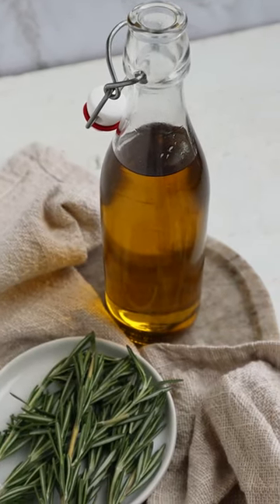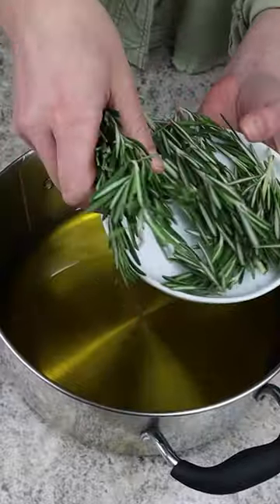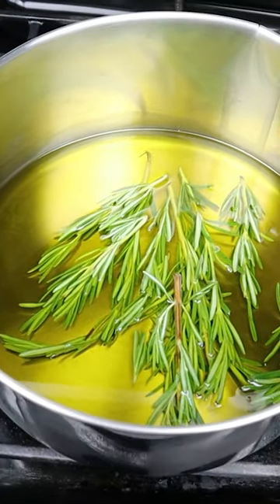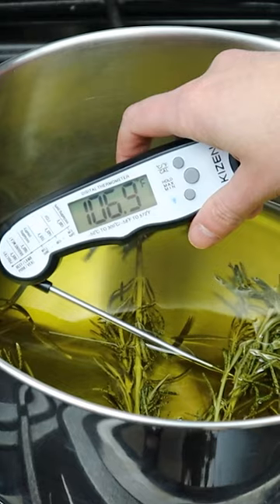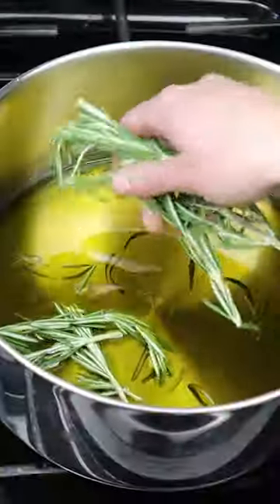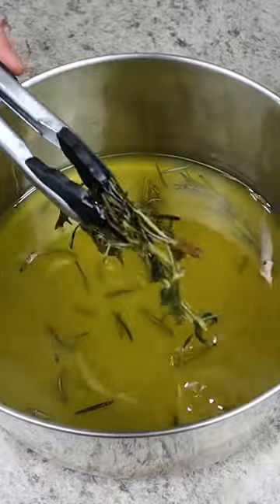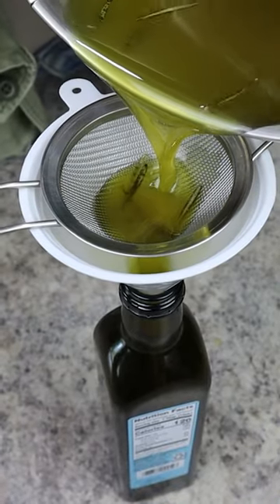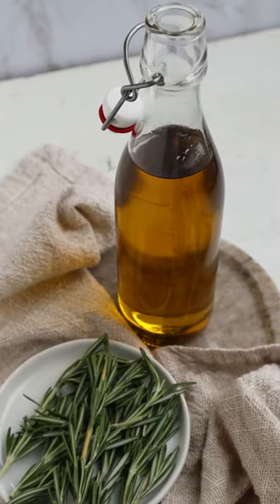Rosemary Infused Olive Oil Recipe - Homebody Eats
Please note: Make sure you review the notes for important information and storage instructions.

Shelf Life: The infused olive oil should last for 2+ months. If there are any signs of mold, fermentation (bubbling, cloudiness, or sliminess), foul odor, or discoloration, discard it immediately without tasting or using it.

As with all canning and infused oil recipes, there is a chance that botulism could occur. Because of this, take as many precautions recommended by the CDC as possible when you are infusing oils at home.

If you've been looking for an Italian extra virgin olive oil recipe, I've got the perfect one for you! This hot infused olive oil is made with extra virgin olive oil and rosemary (only two simple ingredients). In today's video, I'll teach you how to infuse olive oil at home. This Italian infused oil is going to be your new go-to recipe for adding so much flavor to your favorite dishes.